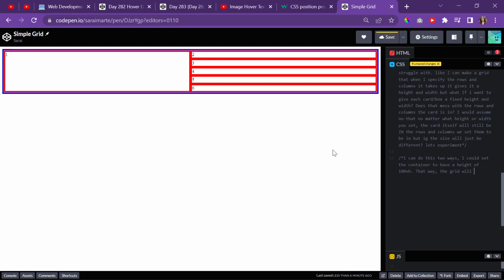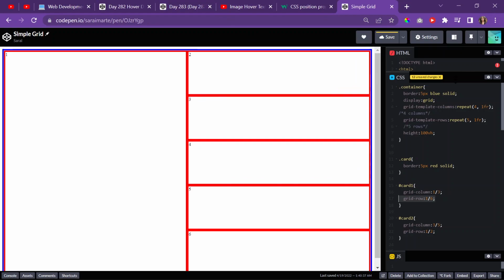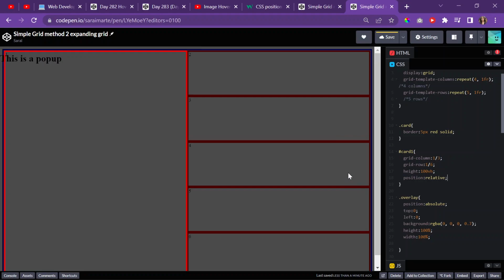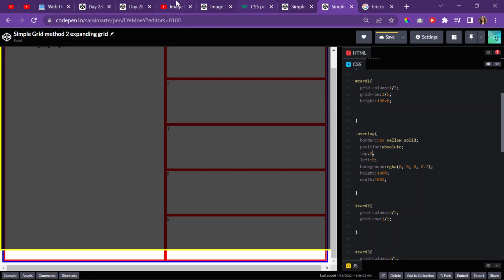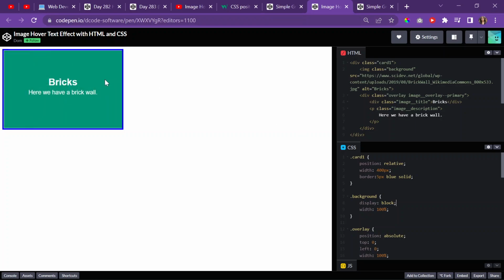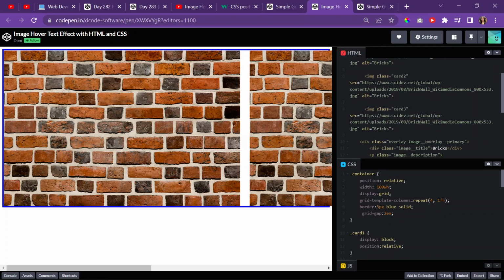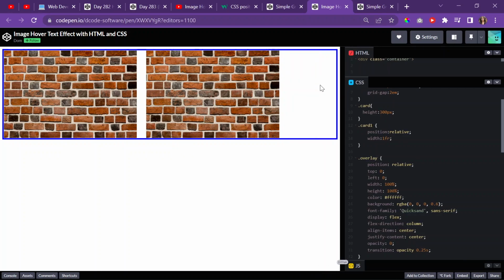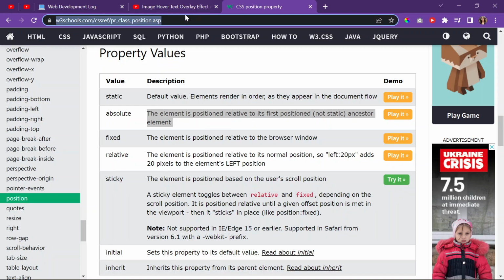trying to have overlay on a grid card | Day 283 of Web Development